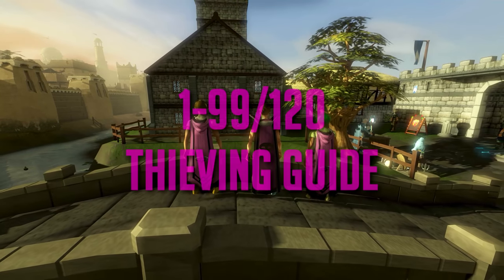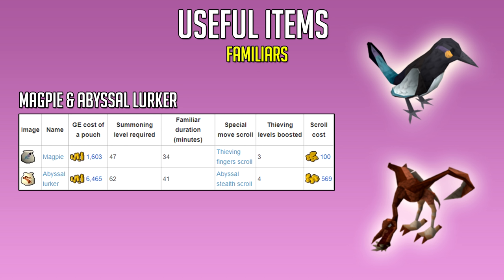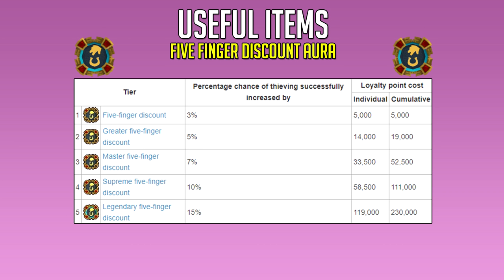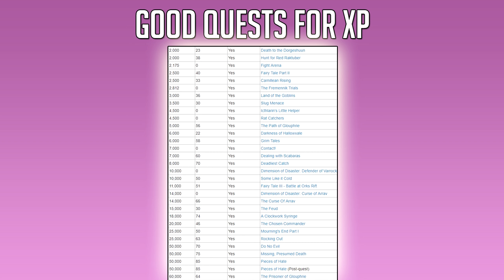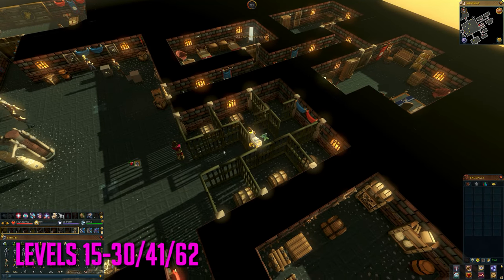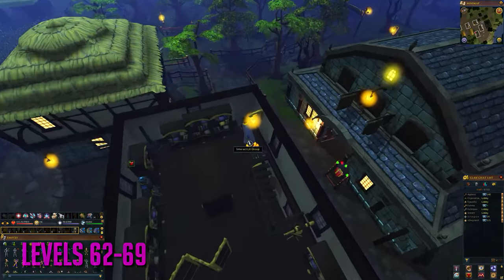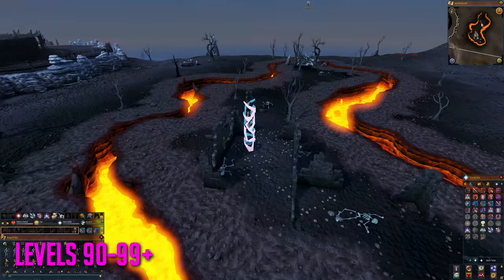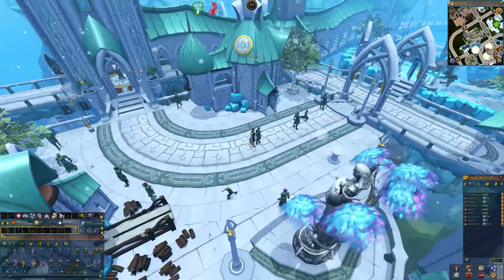Runescape 3 - 1-99/120 Thieving guide 2018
Runescape 3 - 1-99/120 Thieving guide